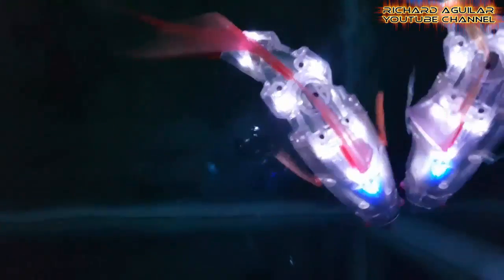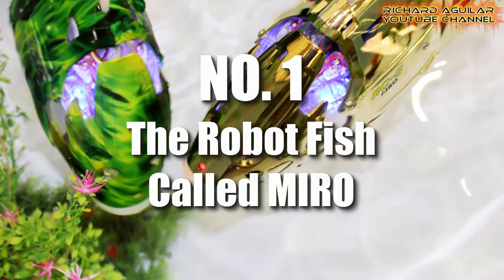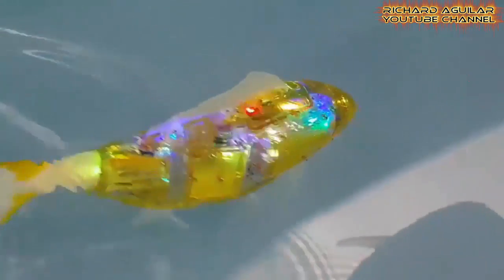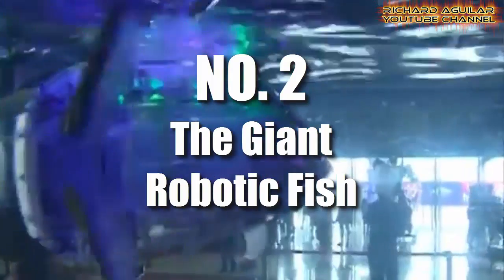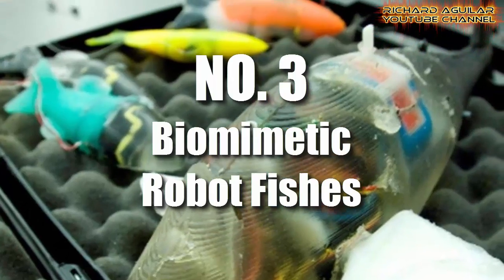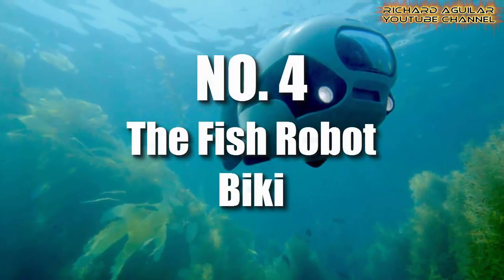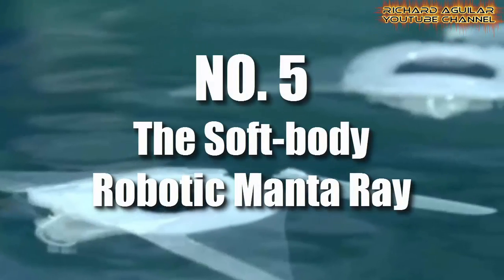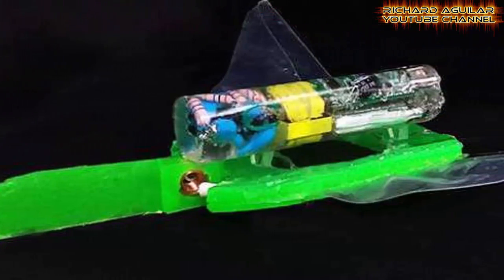5 Most Realistic Robot Fishes Swimming Like A Real Fish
You will be amazed to see these 5 amazing underwater robot fishes that swim and move exactly like the real ones. The robot fishes you'll see in this video really look like the real fishes. So, you better watch the video to see all of them in action.

1. The Robot Fish Called MIRO
2. The Giant robotic fish
3. Biomimetic Robot Fishes
4. The Fish Robot Biki
5. The Soft-body Robotic Manta Ray

ATTENTION
Since the day I deleted more than 650 videos from my channel (that was on the 24th of January this year) due to the fact that they are no longer in compliance with the YPP policy, I have been losing subscribers. All my popular videos are gone but I haven't regret the things I've done because I want and will continue to follow what's good and right for youtube community. Your simple acts of doing all these  will be a great help for the continuous existence and success of my channel. Thanks in advance.